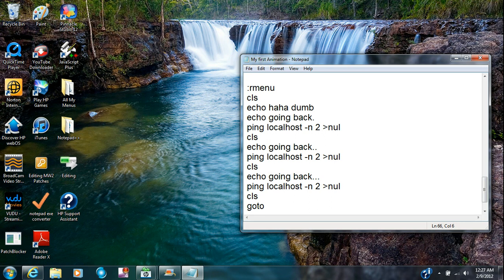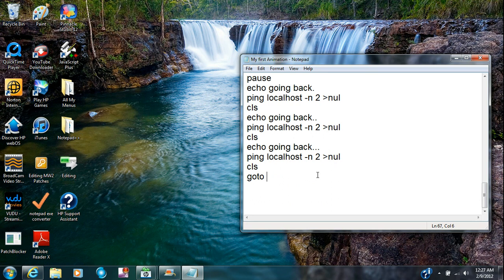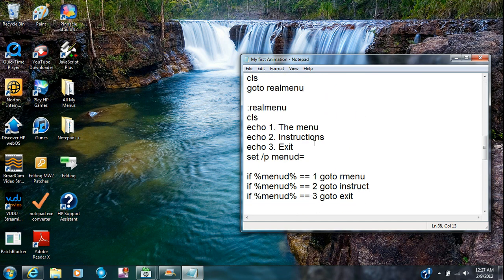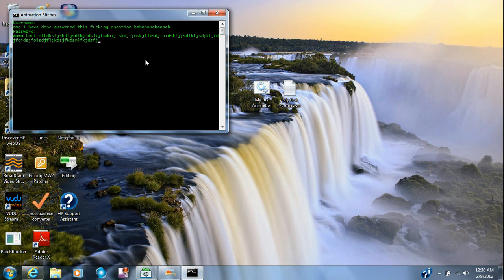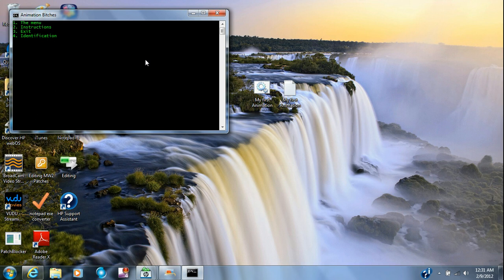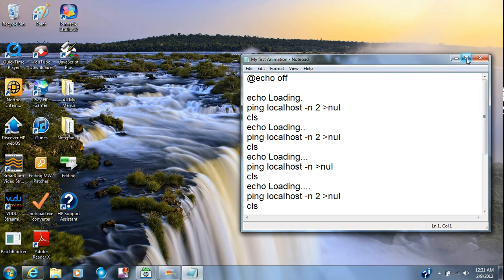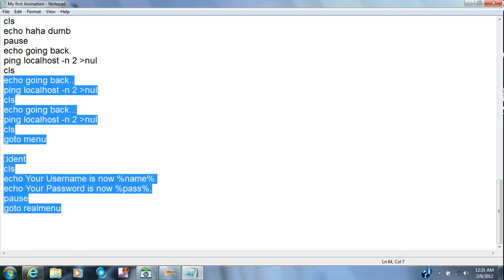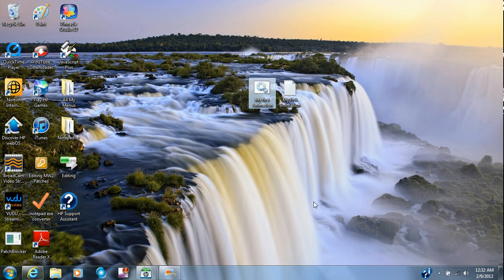Create Animation In Notepad Part 2